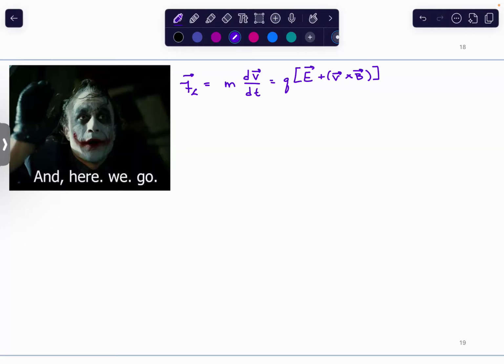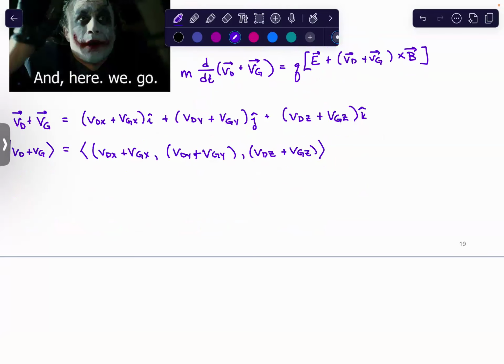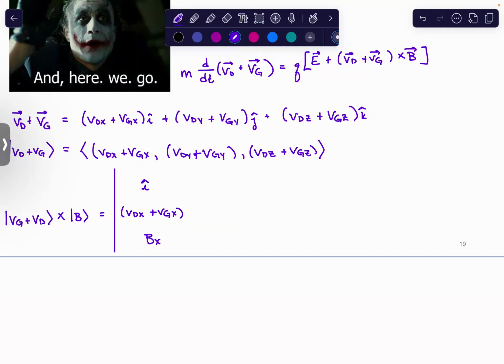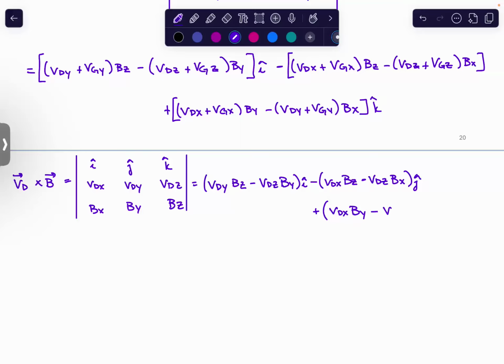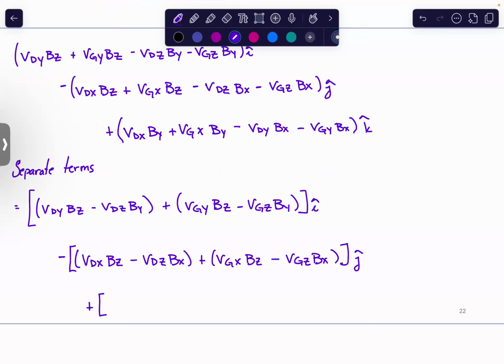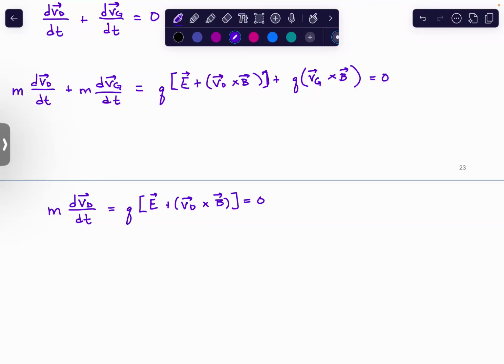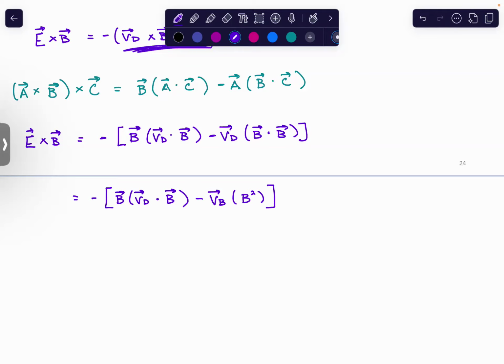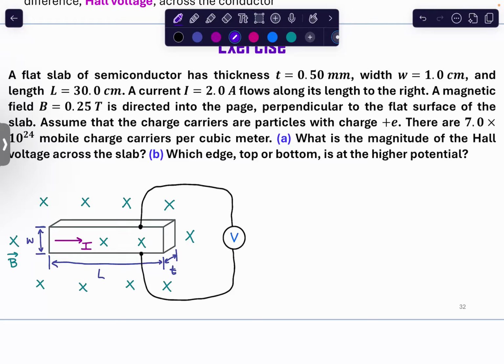College Physics II: Magnetic Forces and Fields - Part 4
In this lecture we look at a derivation using the matrix determinant representation of the vector cross product to show that the drift velocity of charge carriers in a conducting material is in the same direction as the crossed electric and magnetic fields. We start with the Lorentz force for this derivation.